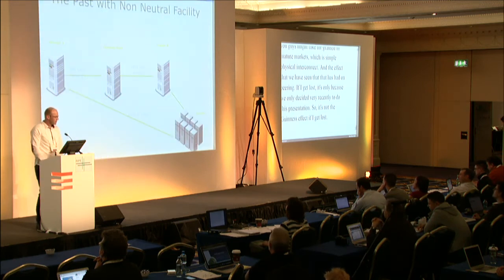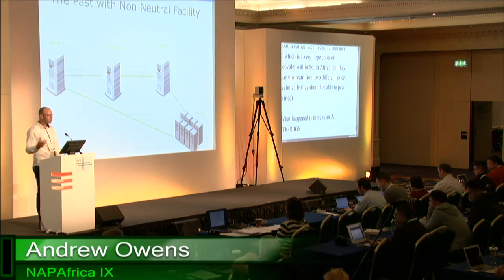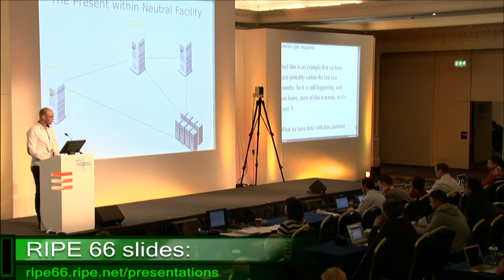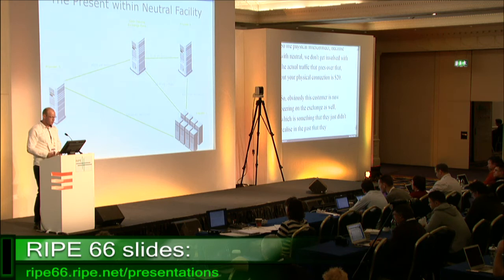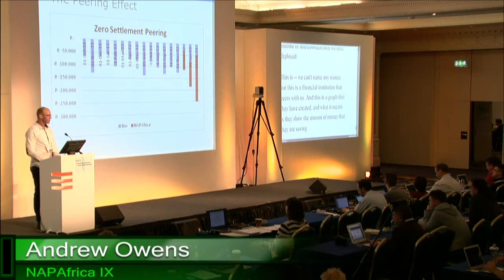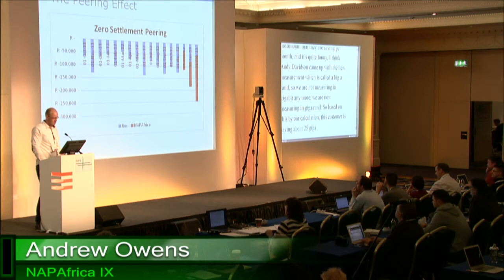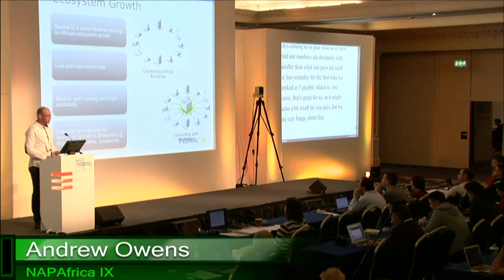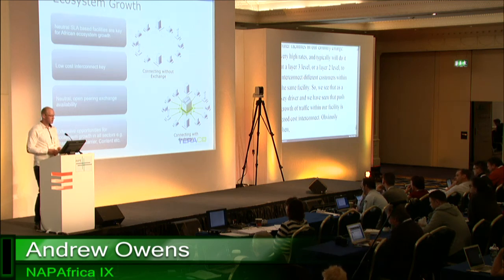Building Ecosystems in Africa (RIPE-66, May 2013)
Presentation delivered by Andrew Owens at RIPE 66 on the topic of "Building Ecosystems in Africa" through a policy of open peering and the establishment of NAPAfrica